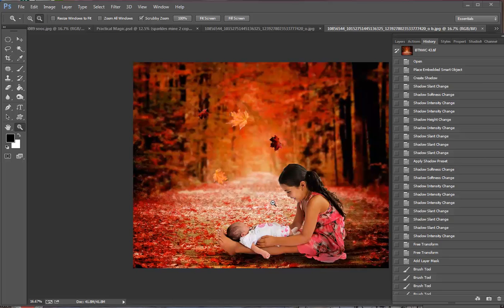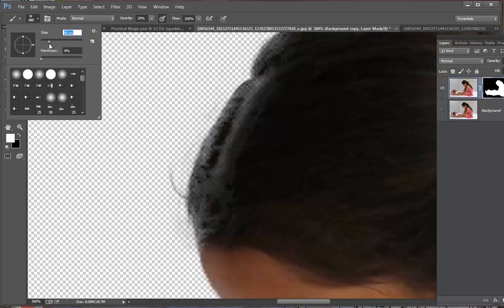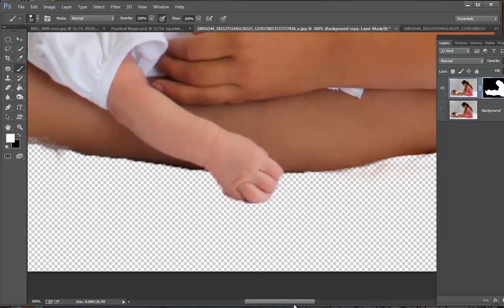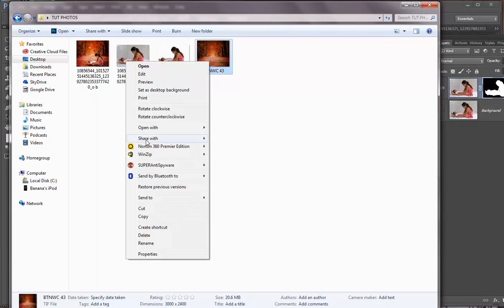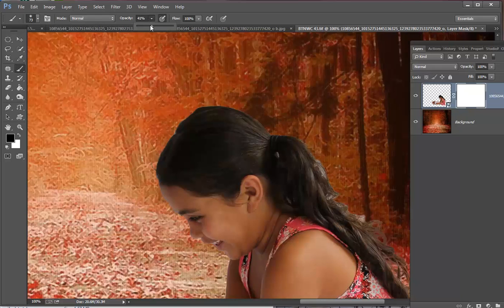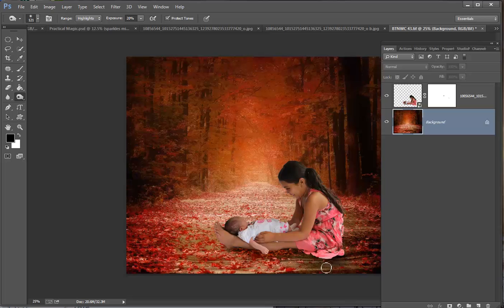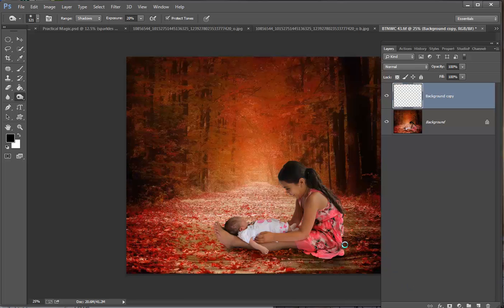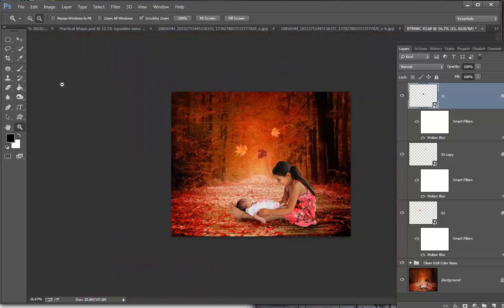Photoshop Quick Selection tool and Refine Edge Tutorial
This video shows how to cut a person out of a photo (using the quick selection too and refine edge) and put them into a new background using Photoshop

(I have come to the conclusion that the shadow caster did not work because I had a layer mask.  In the original I did not use a mask and the shadow caster worked fine)

Background was from a set by Thephotocoach.com
Original photo taken by: Kirsten Tony Morris